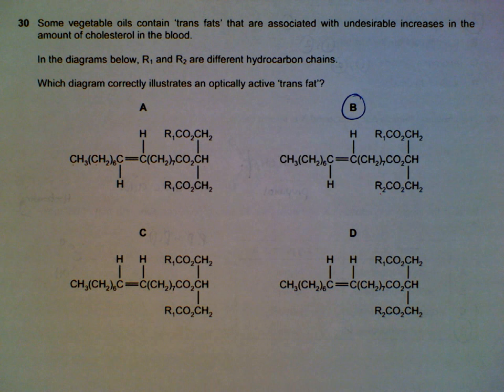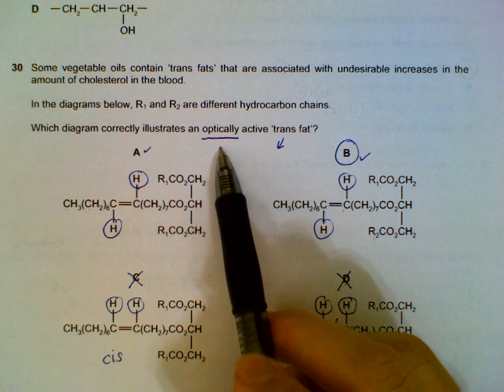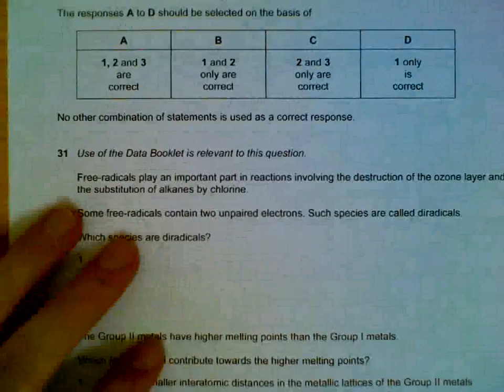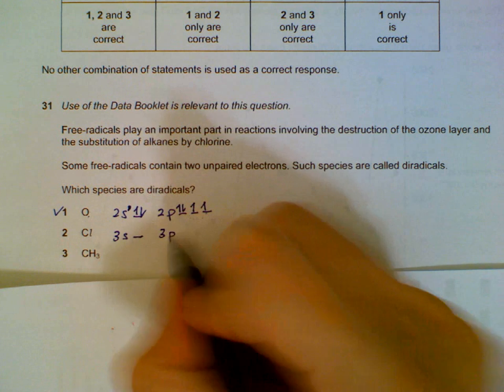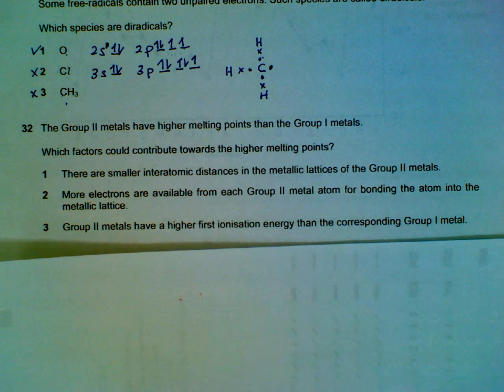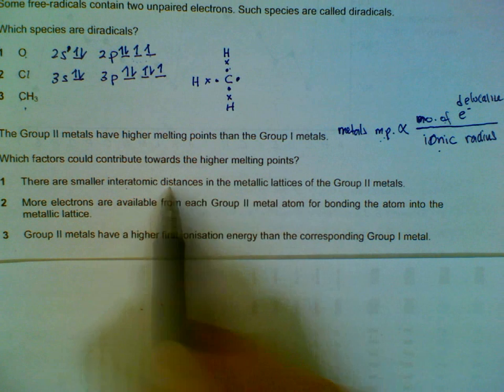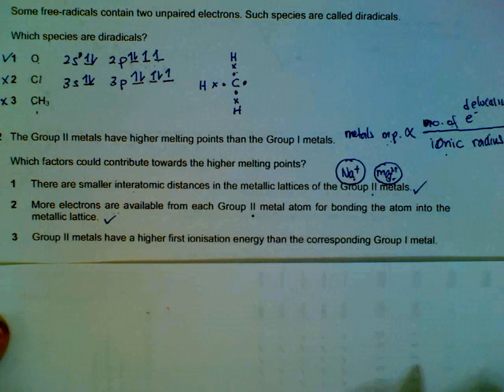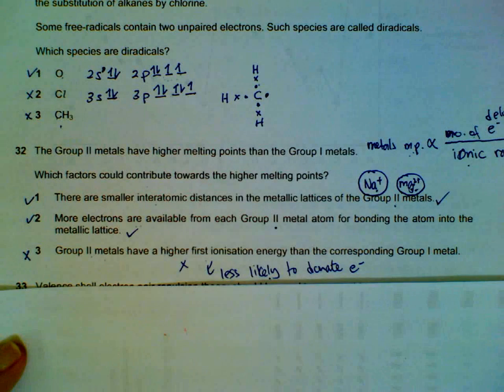9701 Chemistry June 2013, Paper 1_1 Q30- Q32